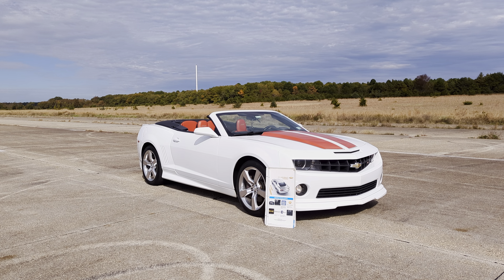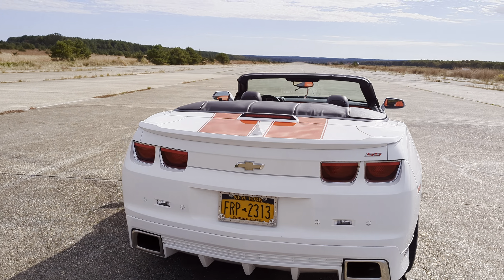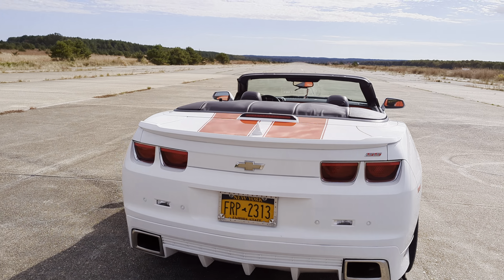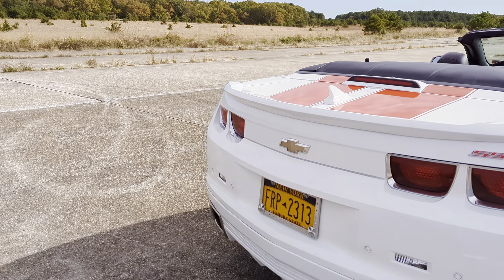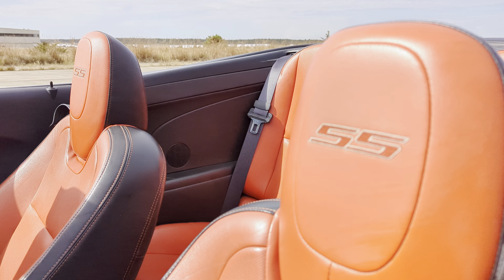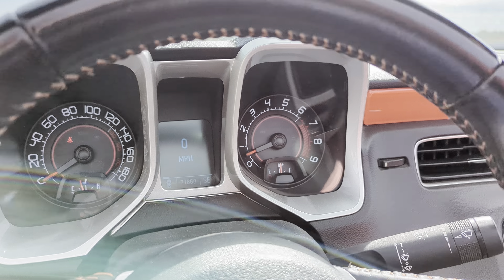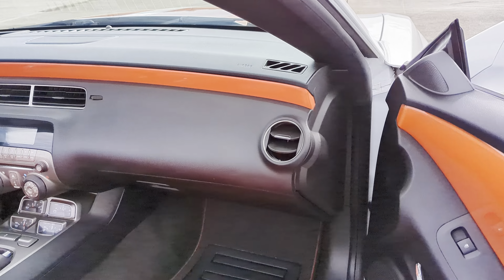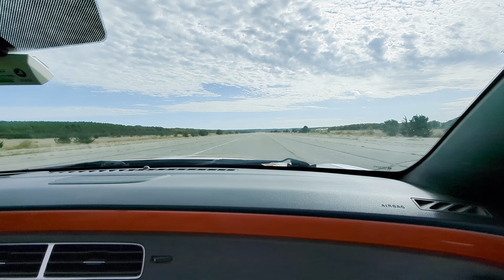One Owner2011 Camaro RS/SS Convertible For Sale~6 Speed~1 of 225~Loaded!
2011 Chevrolet Camaro RS/SS Convertible For Sale

Loaded With Great Options And Stock, Just How It Came From The Factory
One Of 2,700 Made and Only 225 Made In This Color Scheme
LS2 6.2L V8 SFI Engine With 420 Horsepower From The Factory
Six Speed Manual Transmission
Big Brembo Brakes All The Way Around
RS Package
20" X 8" Front And 20" X 9" Rear Polished Aluminum Wheels
Ground Effects Package
High Intensity Discharge Headlamps And RS Unique Tail Lamps
Summit White With Orange Stripes And Inferno Orange Interior
Interior Accent Trim Package: Black Interior With Inferno Orange Front Leather-Appointed Seats, Accent Stitching On Steering Wheel, Door Armrest, Center Console And Seats, Inferno Orange Door Trim And Instrument Panel Applique
SS Embroidered Seats
Heated Seats
Premium Carpeted Floor Mats
Hurst Short-Throw Shifter
Boston Acoustics Premium Eight Speaker Audio System
Steering Radio Controls
Car Cover-Gray With Black Stripes
Cargo Net
Original Window Sticker, Original Oil Filter, Extra Floor Mats, Etc. Included
Only One Owner, Adult Driven
Garage Kept It's Whole Life